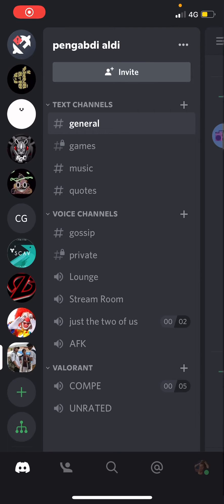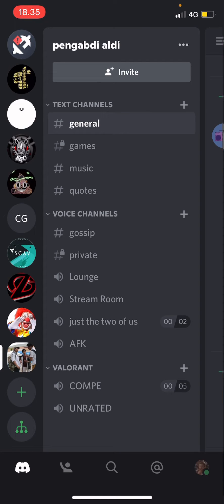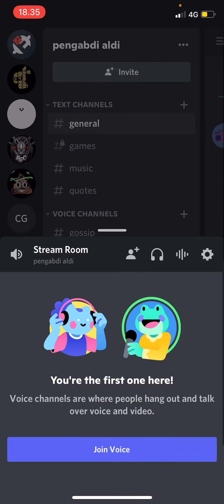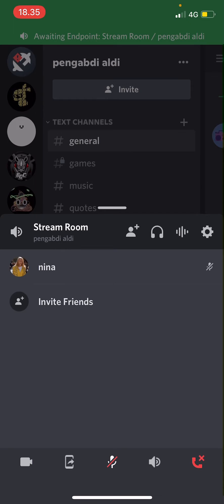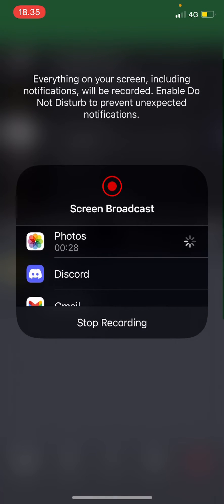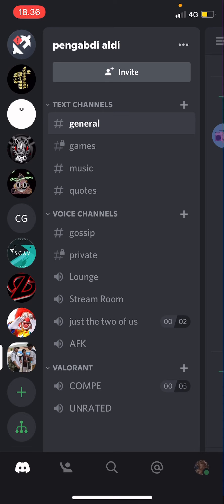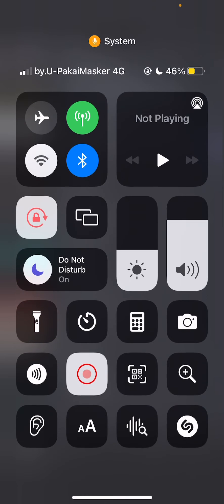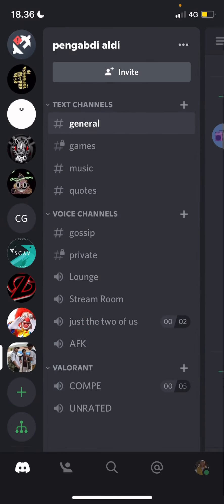How To Share Screen On Discord Mobile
Want to share screen on Discord mobile? Here's how you can do that.